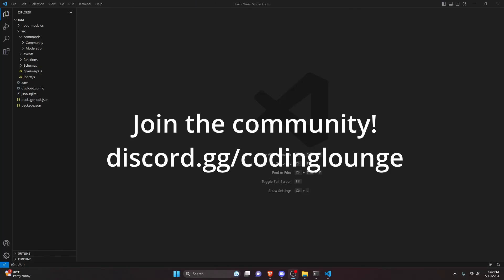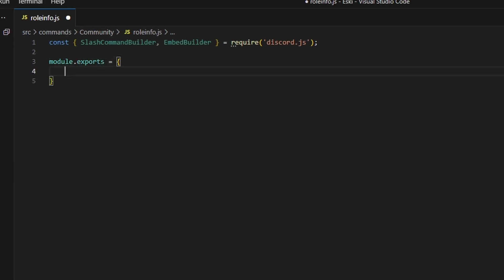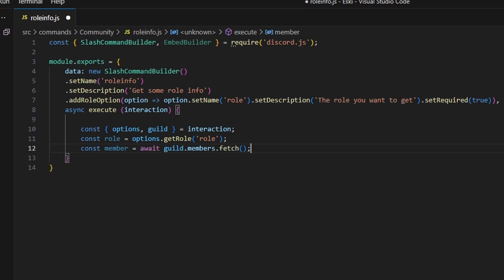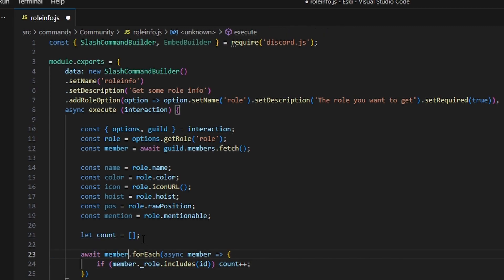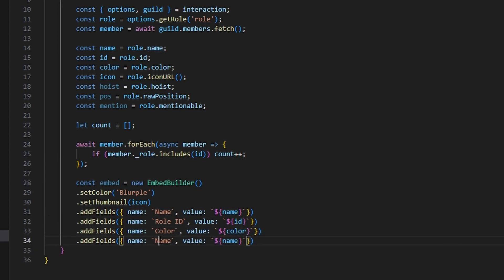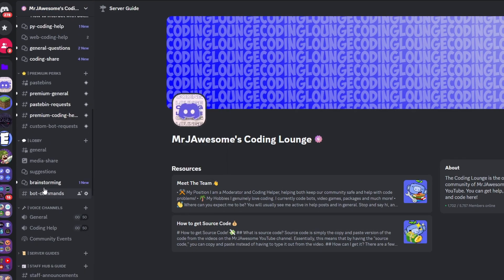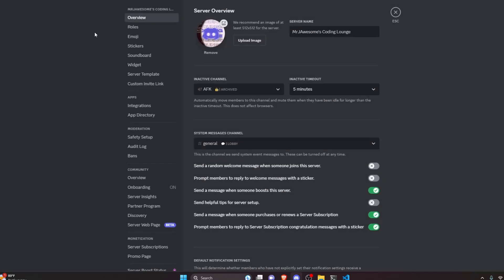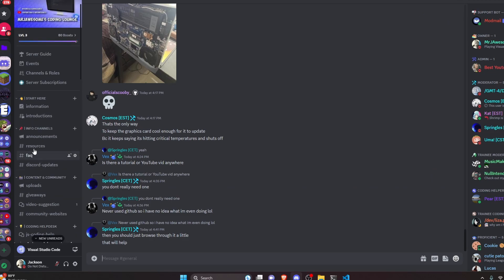How to make a ROLE INFO command for your discord bot! || Discord.js V14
This is how you can make a role info command for your discord bot!